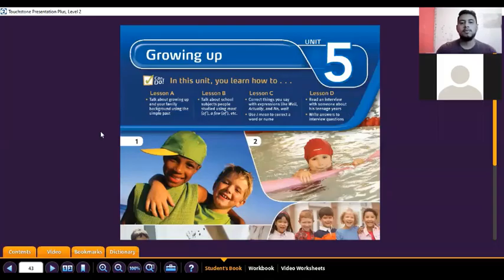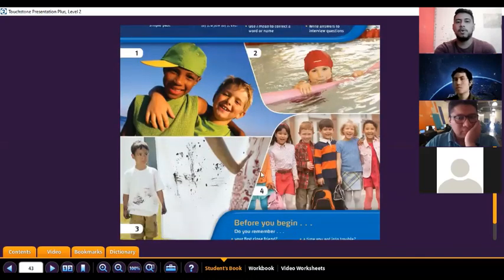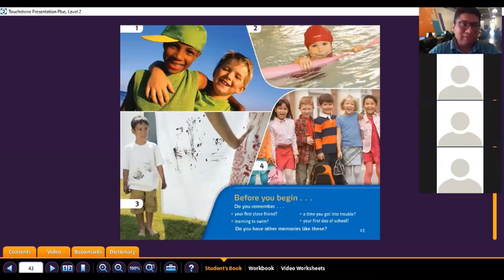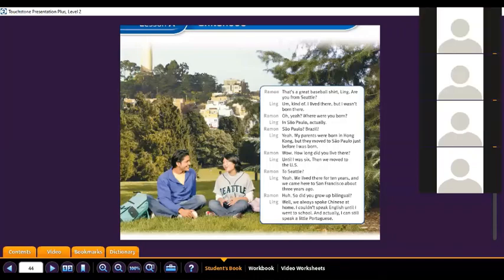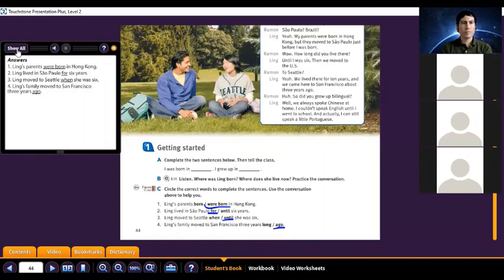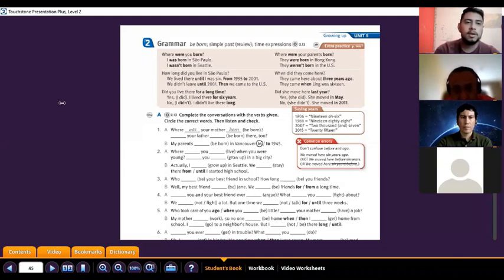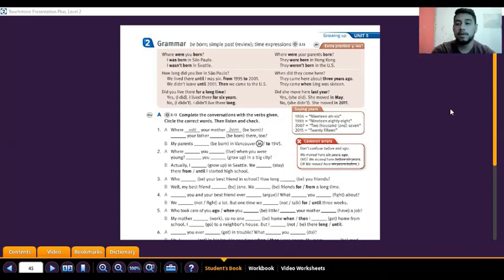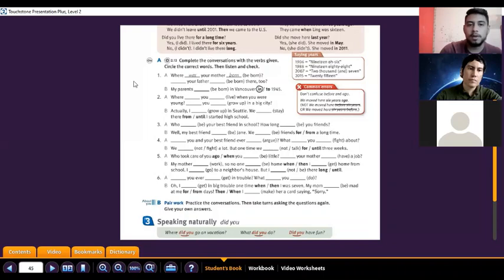Teacher David´s Class.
This was teacher David´s class.
This lesson took place on April 26th, 2022.